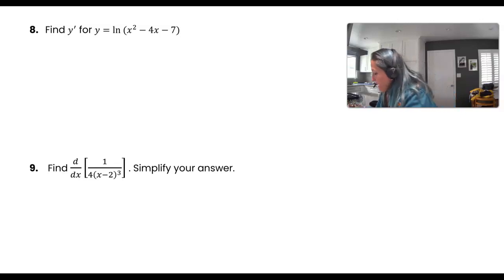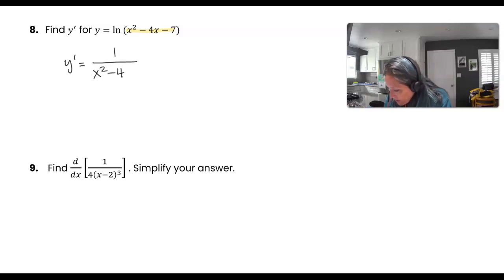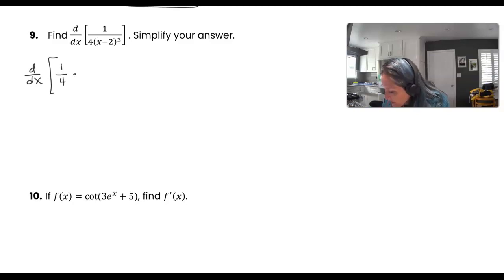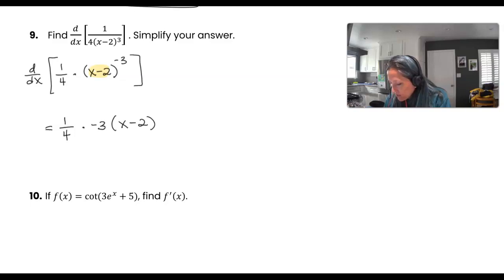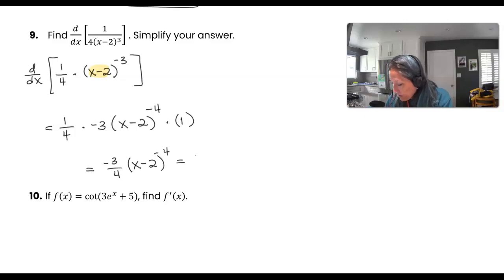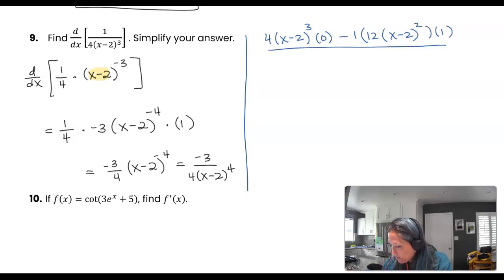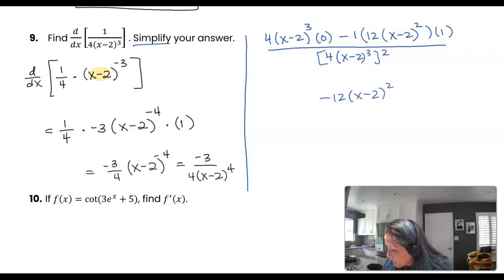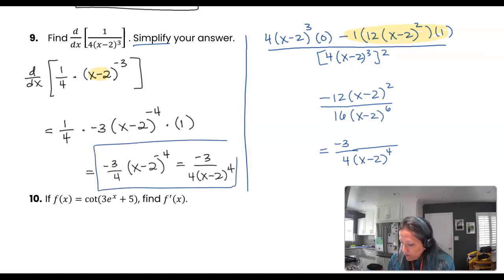Math 150: Fall2023 Exam 1, Questions 8 & 9